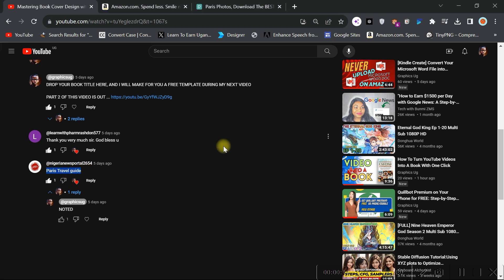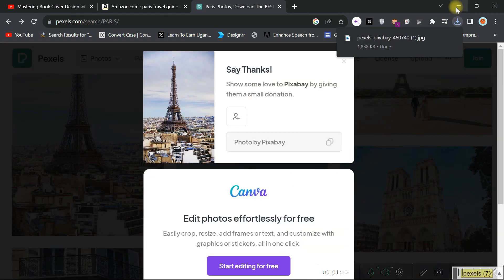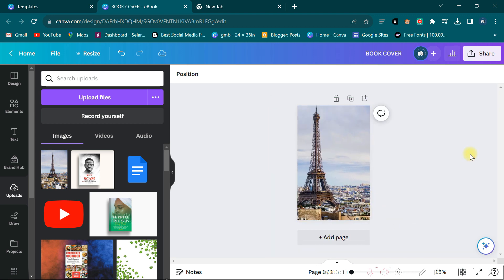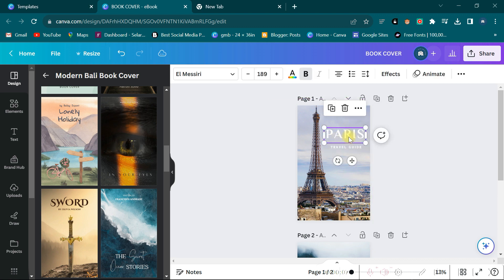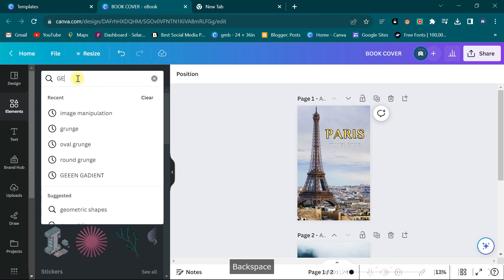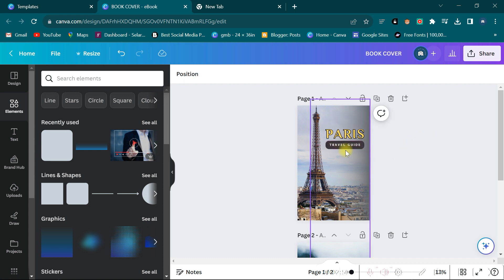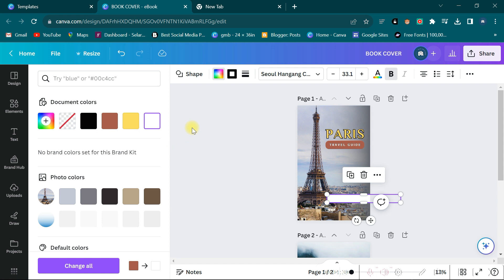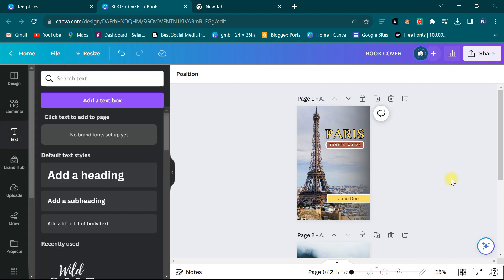[AMAZON KDP] How To Design Travel Guide Book Cover Using Canva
Welcome to Graphics Ug.In this tutorial video, we're diving into the world of travel guide book cover design using the fantastic tools provided by Canva. Whether you're a seasoned designer or just starting out, this step-by-step guide will walk you through the process of creating eye-catching and captivating covers that will instantly transport your readers to the destinations within.

🎨 Unleash Your Creativity with Canva 🎨
Learn how to harness the power of Canva's intuitive design platform to craft visually appealing travel guide book covers. From choosing the right color palettes that evoke wanderlust to selecting the perfect fonts that complement the theme of your guide, we've got you covered.

📚 The Power of Visual Storytelling 📚
Discover the art of storytelling through visuals. We'll explore how to incorporate stunning imagery, icons, and graphics that capture the essence of each destination. Engage your readers right from the cover and leave them eager to explore the pages inside.

🔍 Step-by-Step Walkthrough 🔍
No design experience? No problem! We'll guide you through each design element, from creating layers to arranging elements in a visually pleasing manner. By the end of this video, you'll be amazed at the professional-quality cover you've crafted.

🌍 Elevate Your Travel Guide Business 🌍
Whether you're an aspiring author, a travel enthusiast, or an entrepreneur looking to enhance your travel guide business on KDP (Kindle Direct Publishing), a stunning cover is essential for attracting readers and boosting sales. Watch as we share insider tips on making your cover stand out in a crowded market.

Gather your creative spirit and join us in this exciting design journey. Hit that "Like" button if you're excited about creating beautiful travel guide book covers with Canva.

Got questions or suggestions? Drop them in the comments below. Thanks for tuning in, and remember: every journey begins with a captivating cover!